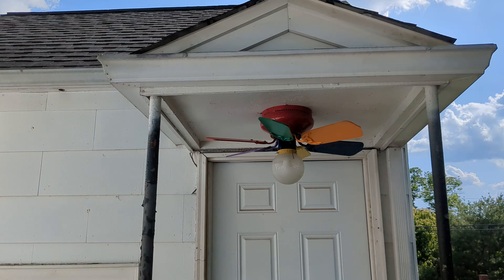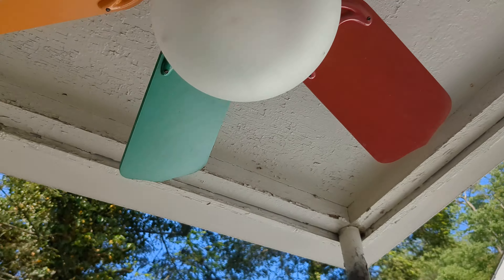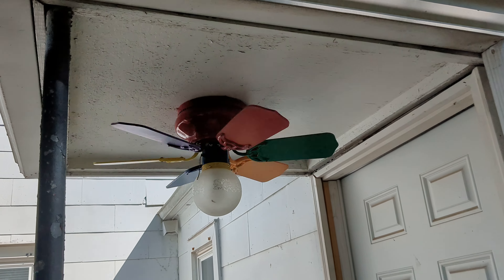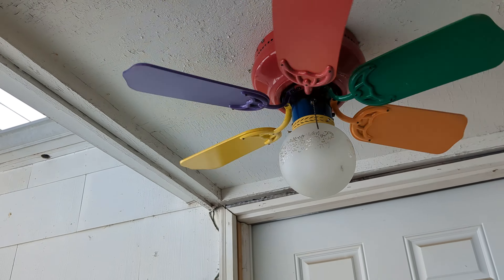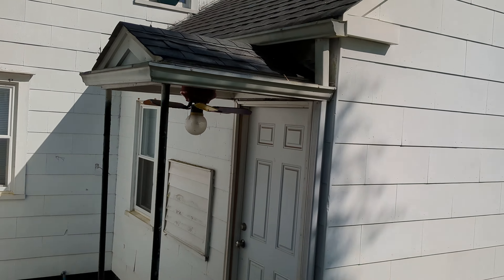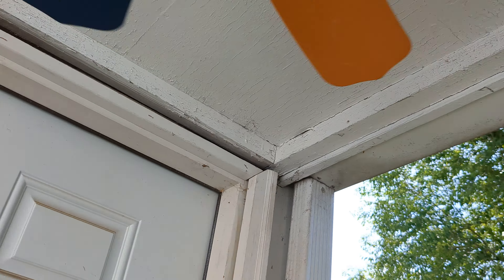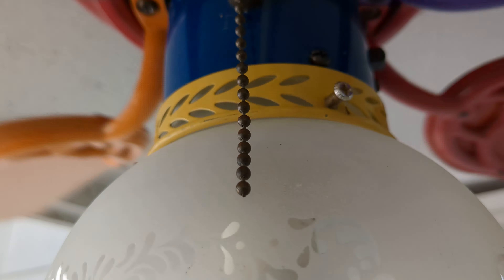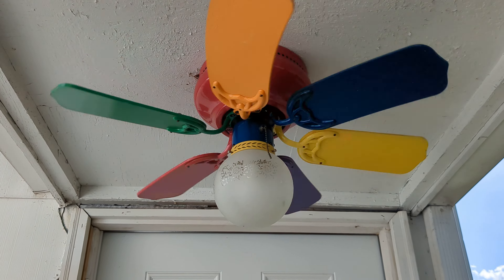30in Home Trends Rainbow hugger ceiling fan now installed on porch